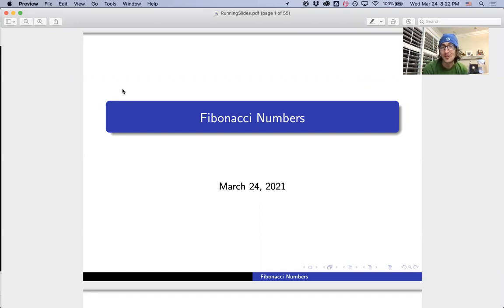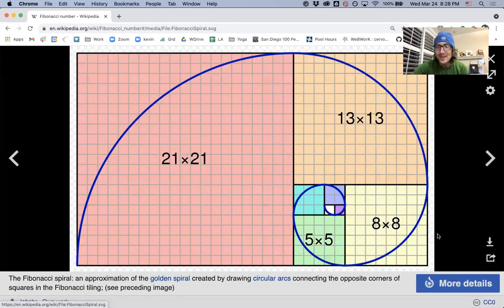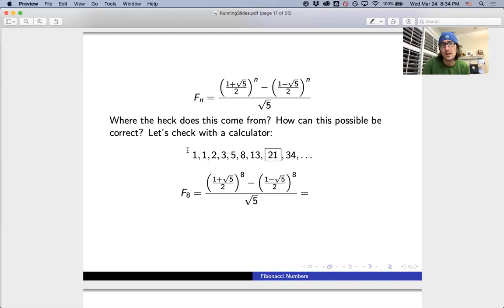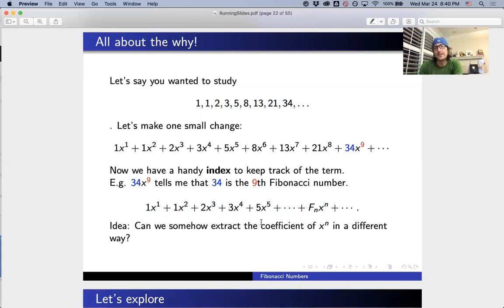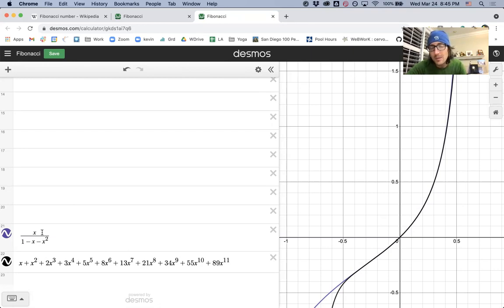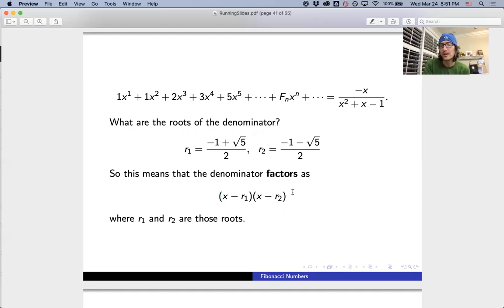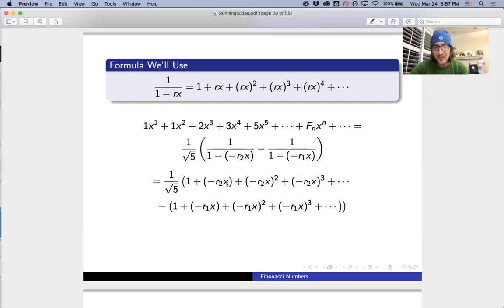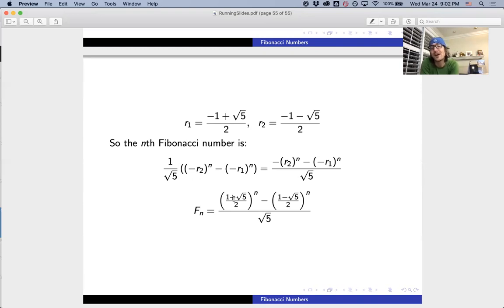Formula for The nth Fibonacci Number Using Generating Functions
We'll use power series to find an explicit formula for the nth Fibonacci number